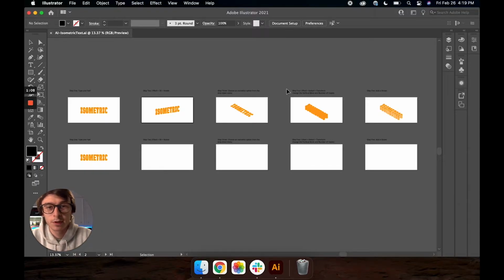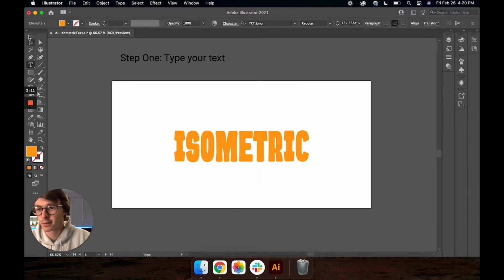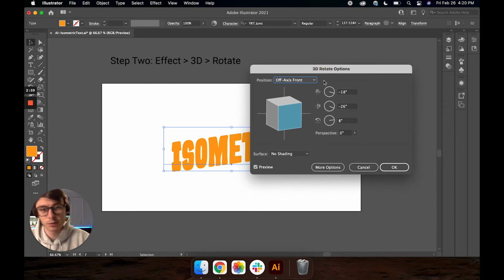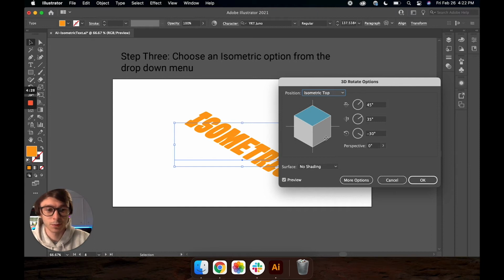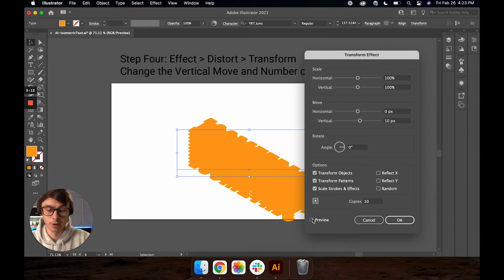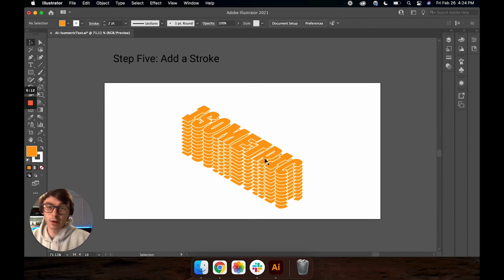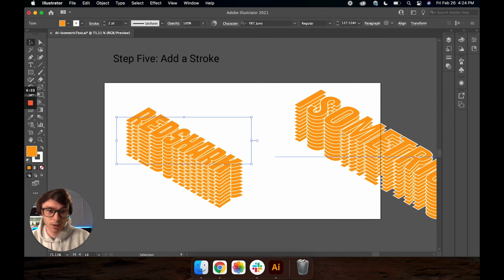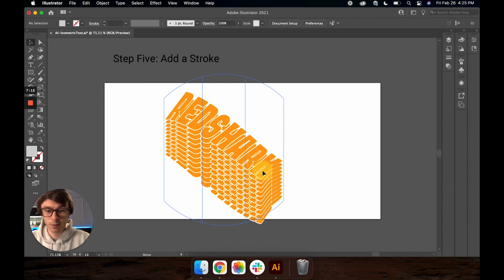Isometric Text in Adobe Illustrator | RSD Tutorial (+ working file)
It's DIYDesign time!⁠ Today, we are showing you how to make your text look like an onion. I mean, just look at all those layers!⁠ The isometric text effect is a must-have in any graphic designer's arsenal.

Check out our blog to download the Illustrator file for this tutorial, and follow our Instagram for more helpful tips & tricks!

And for the awesome font used in the video check out @yeahrighttype on Instagram or on their webpage

Be sure to check out our complete 2021 Social Media Size Guide! Available for multiple platforms, as well as a FREE PDF to help you get on track for the new year.

We've also recently created a 140+ page Color Study document that goes into the science behind color theory, color palettes, and the origin of the color wheel! Check that out here as well